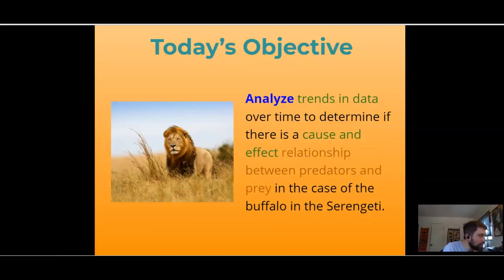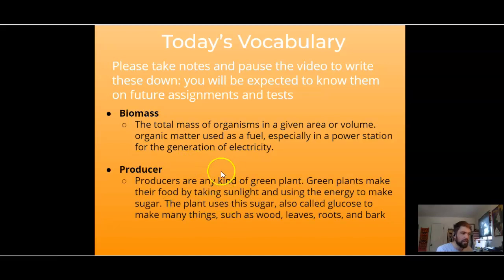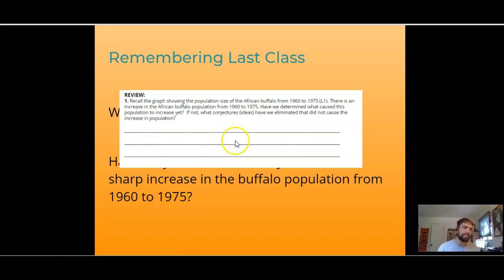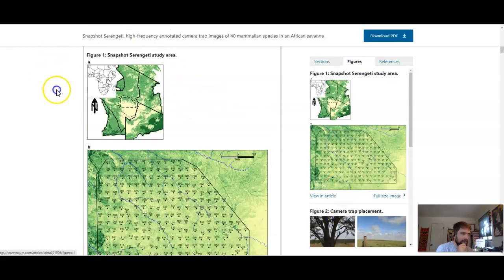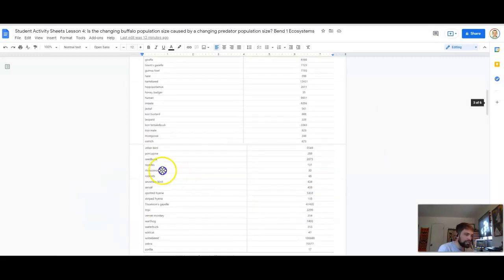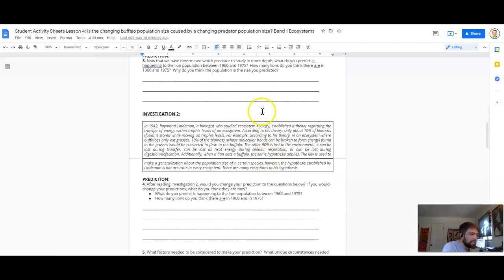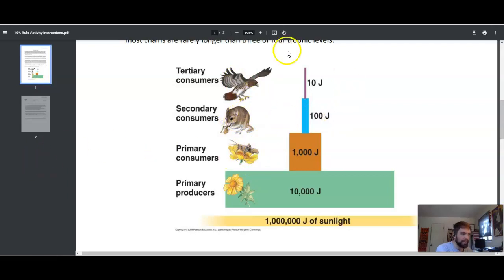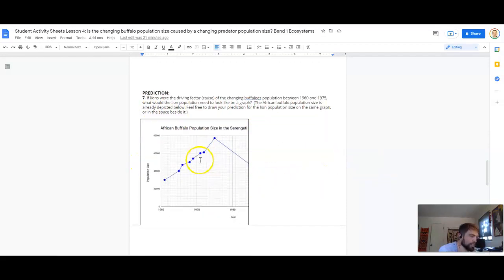Ecosystems Lesson 4